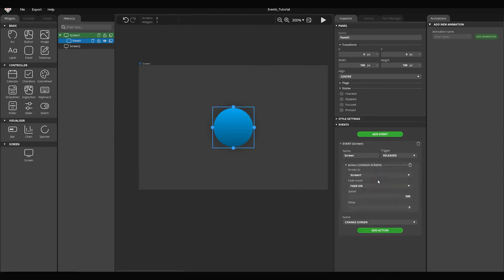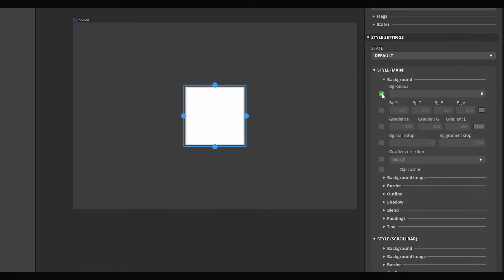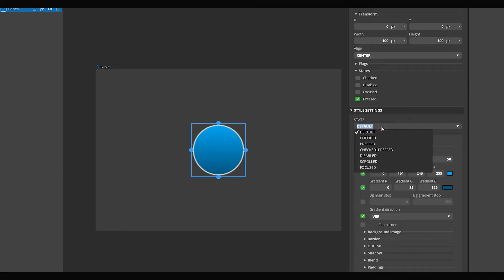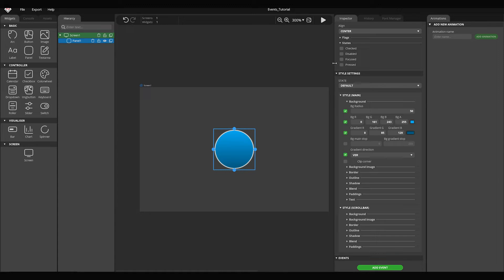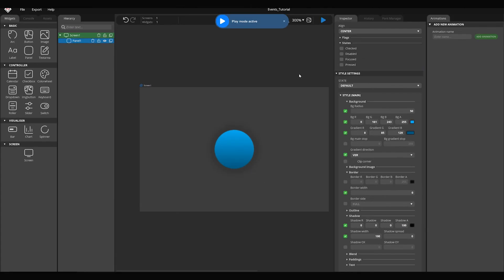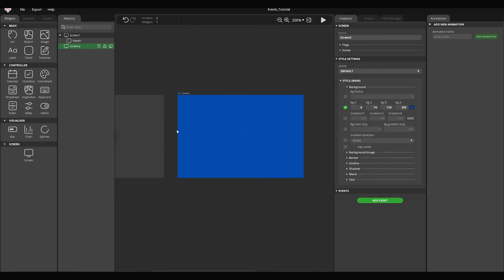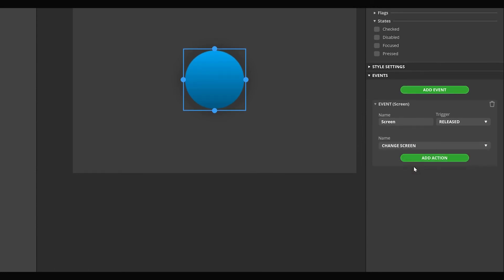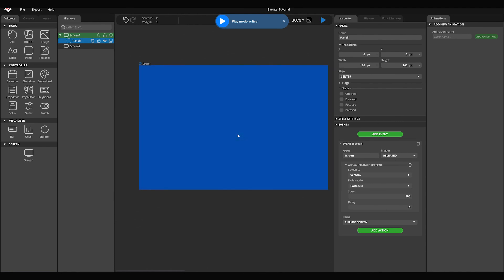Events and Actions | Basics Tutorial #4 | SquareLine Studio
Change the style of a widget in Pressed state and add a Screen change event to it.